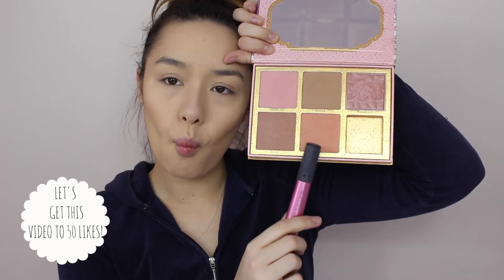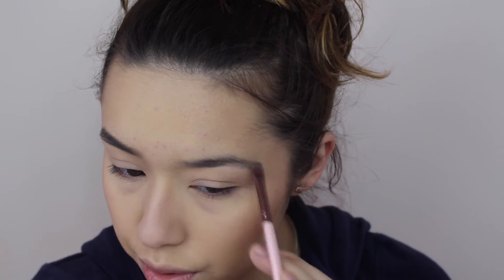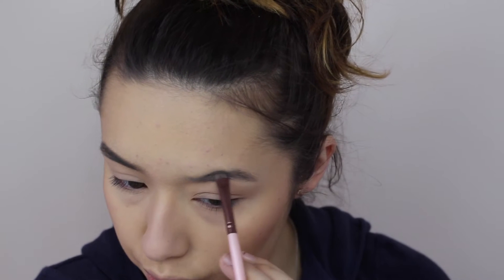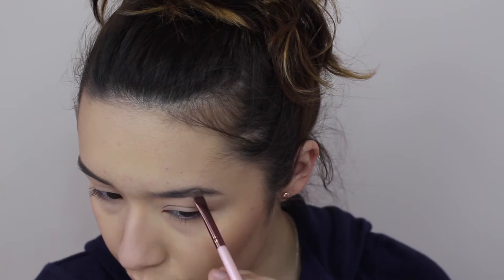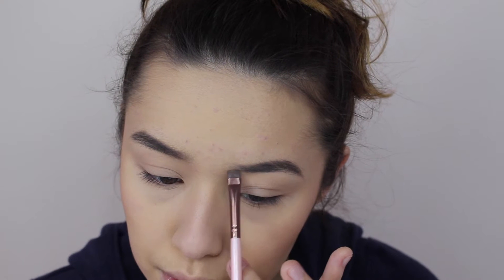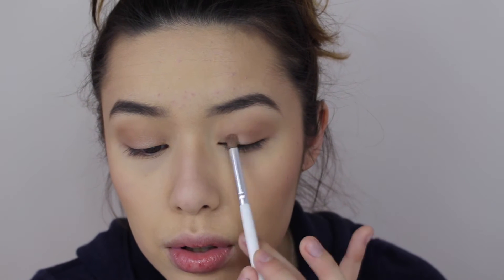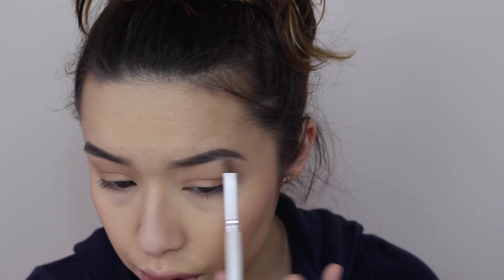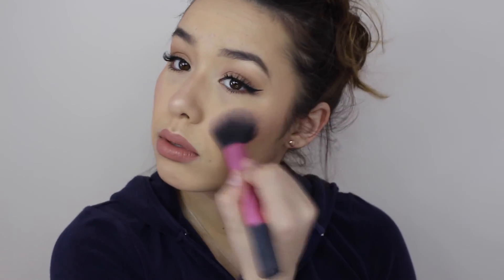EVERYDAY MAKEUP TUTORIAL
MUSICA.LY: sabrina_tam